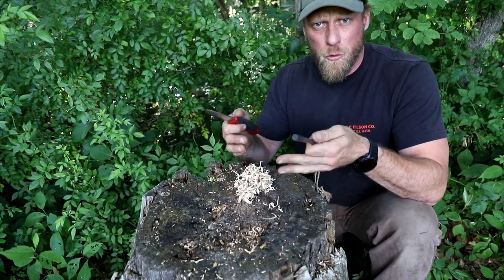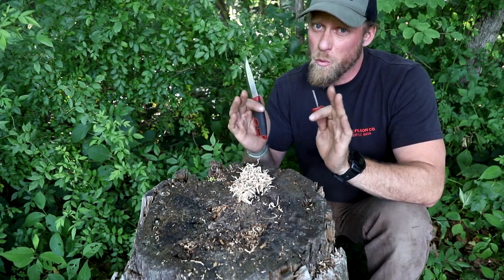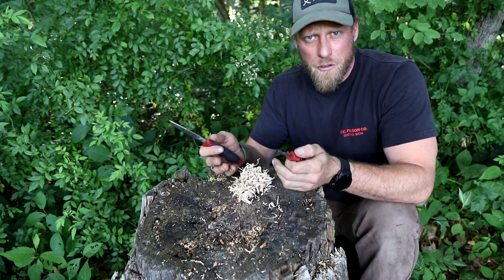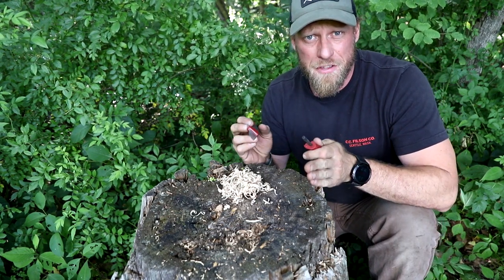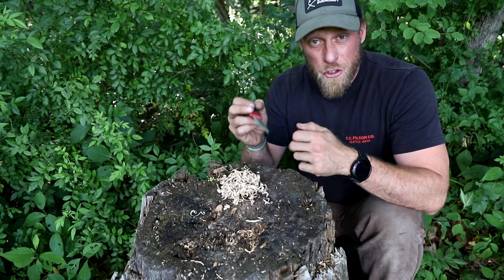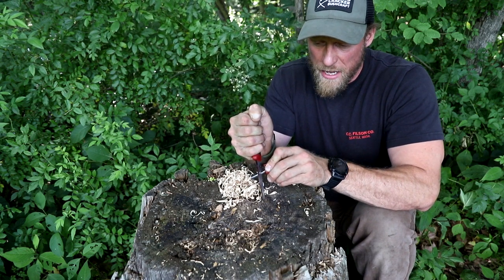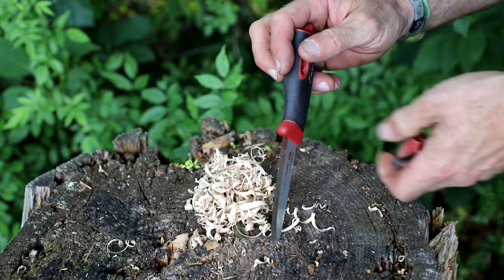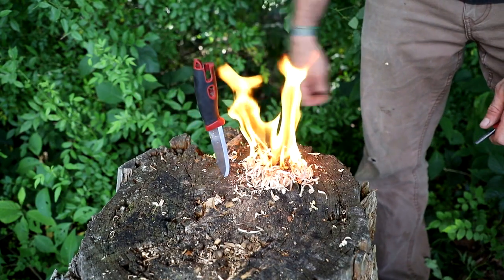Survival Instructor Explains How this Fire Starting Tip can Save Your Life